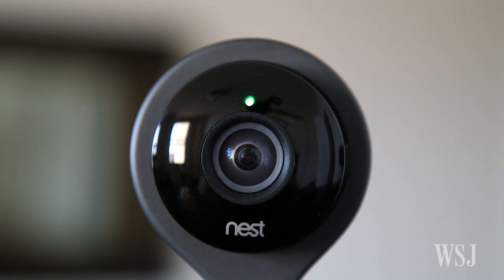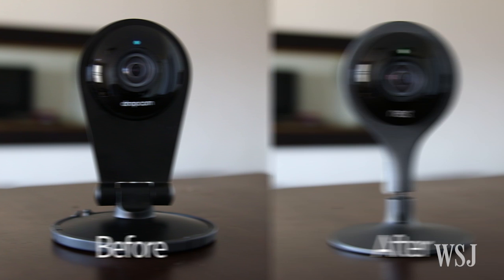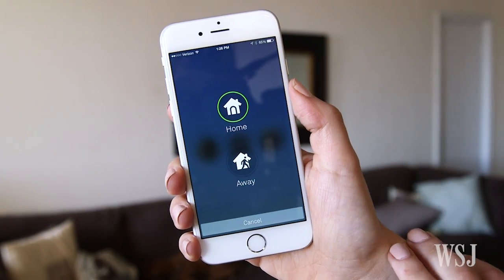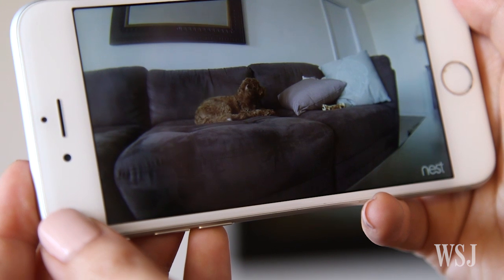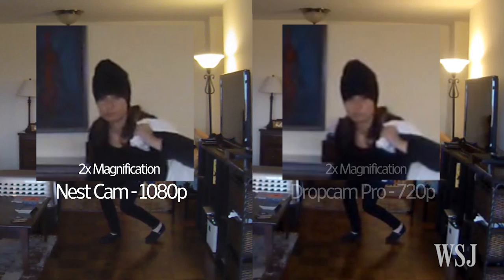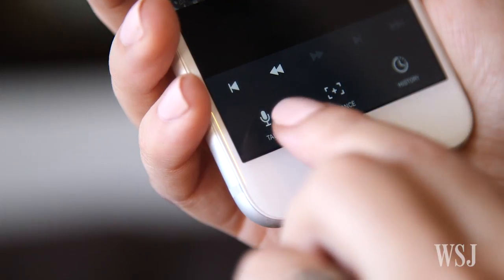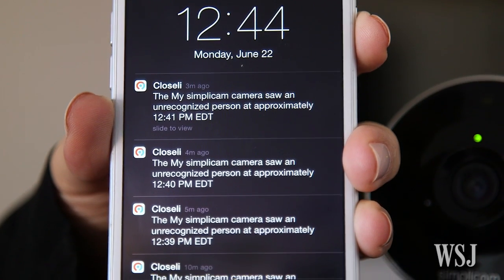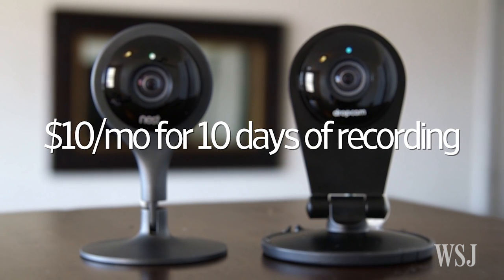DIY Security Cam Review: Is Nest the Best?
The new Nest Cam can be your eyes and ears when you aren’t home. Is it better than the rest? WSJ’s Joanna Stern puppy-tested the new 1080p cam. Photo/video: Drew Evans/The Wall Street Journal.